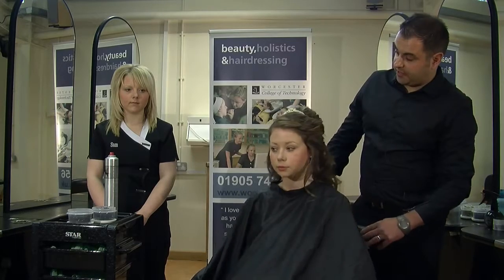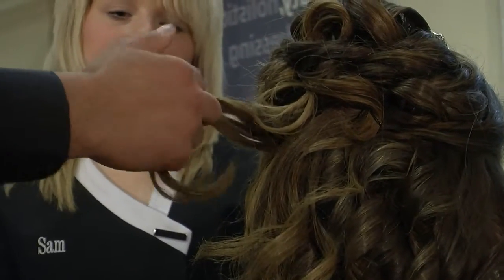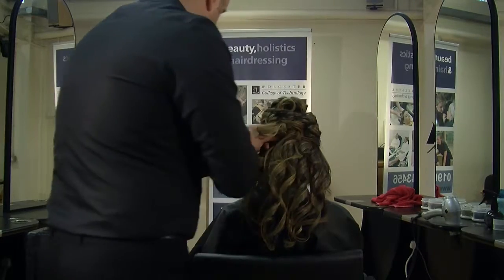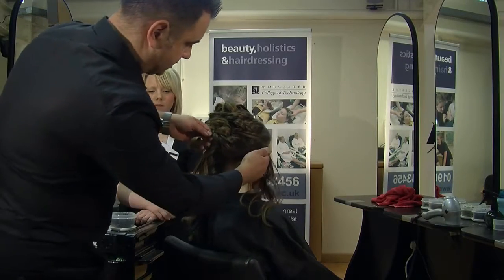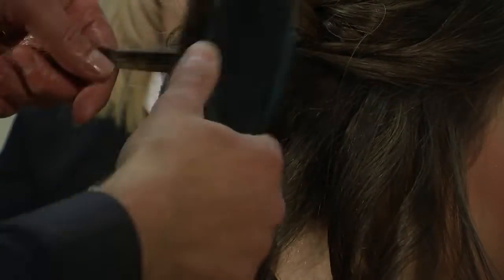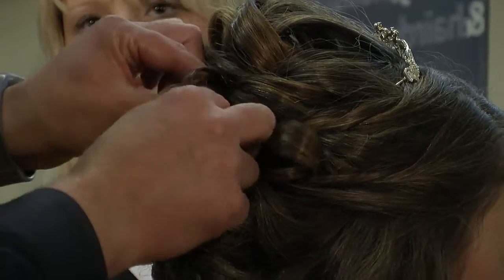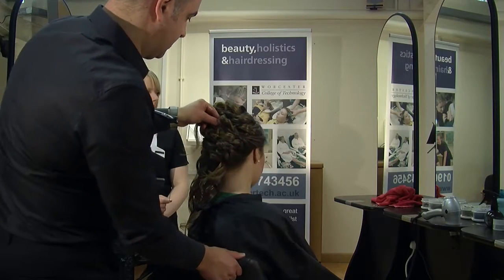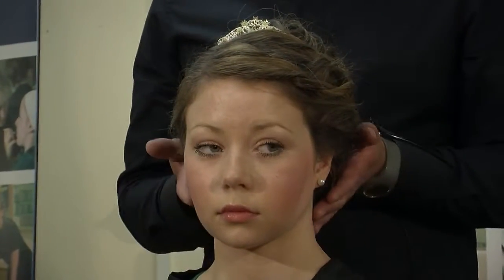Учебен център Европа. Курс Фризьор. Дистанционен курс. Сватбена подготовка. Wedding updo